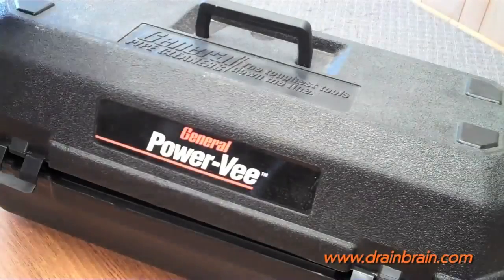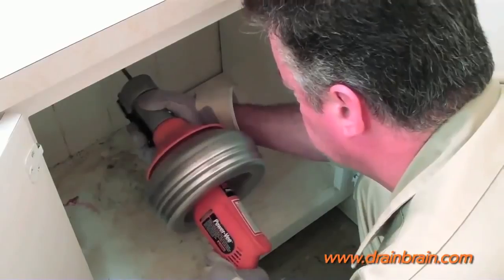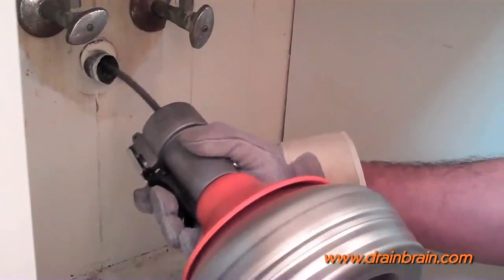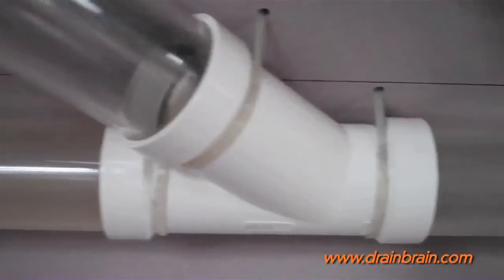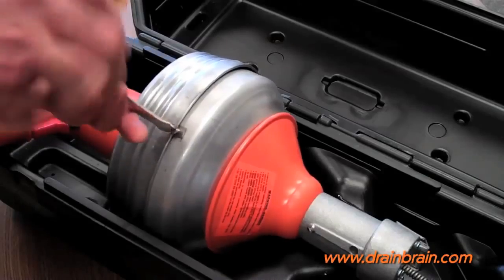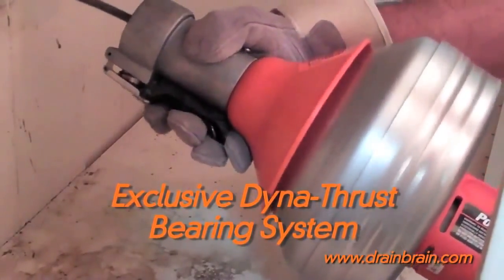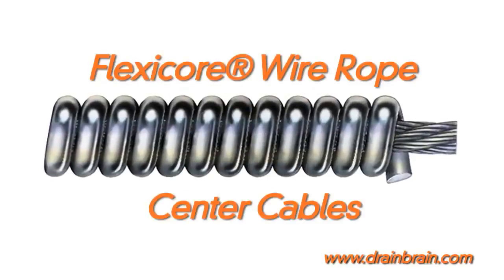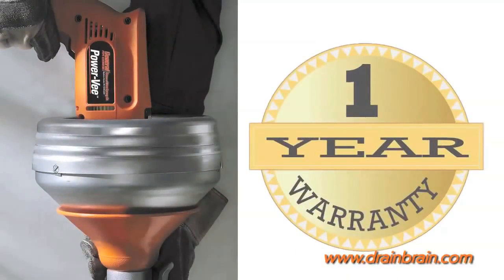Power-Vee Hand-Held Power Drain Cleaner from General Pipe Cleaners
Power-Vee offers feeding speed and convenience never seen before in a hand-held power drain cleaner.  In tight or awkward places, the Power-Vee is like having an extra hand.  To feed the cable just start the Power-Vee and squeeze the feed lever; to retract it, reverse the motor and squeeze the lever.  The feed handles 1/4", 5/16" and 3/8" cables.  No adjustment, disassembly, or additional parts required.  The Dyna-Thrust™ bearing system helps carry the weight of the drum, significantly reducing wear on the motor shaft bearing and extending the life of the tool.  Also adding to the Power-Vee’s durability is the heavy-gauge stamped aluminum drum and Flexicore® cable– with an integral wire rope center.  The rugged Handy-Stand makes it easy to carry Power-Vee to and from the jobsite and turns the Power-Vee into a portable countertop or floor machine.

Features/Benefits:

Feed 3/8" cable at 16 feet per minute.
The feed handles 1/4", 5/16" and 3/8" cables - no adjustment, disassembly or additional parts required.
With Quick-Change Cable Cartridges